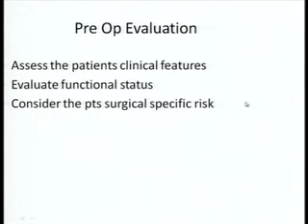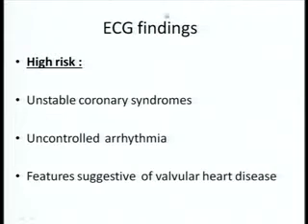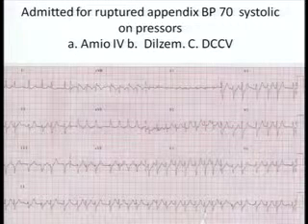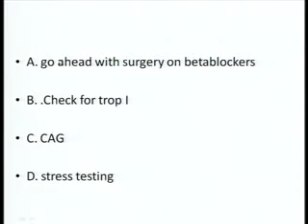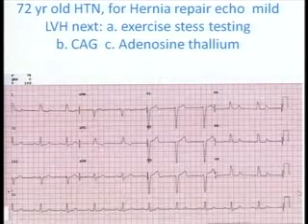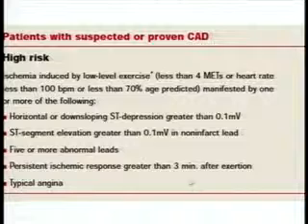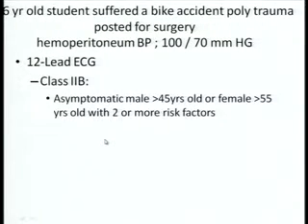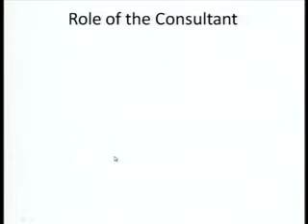MID - TERM ISECON 2013 - 28th September (Part 17)